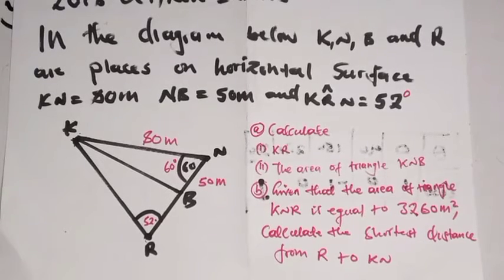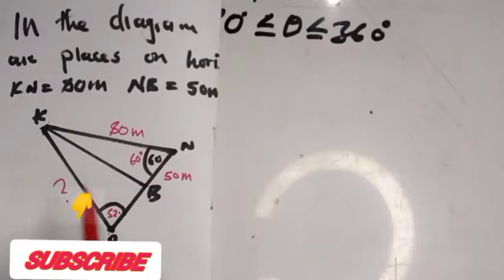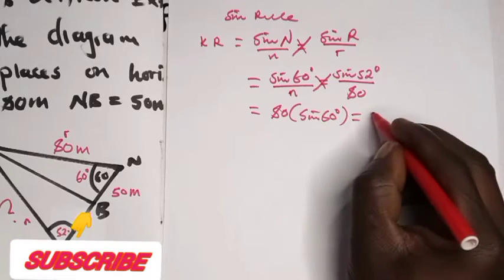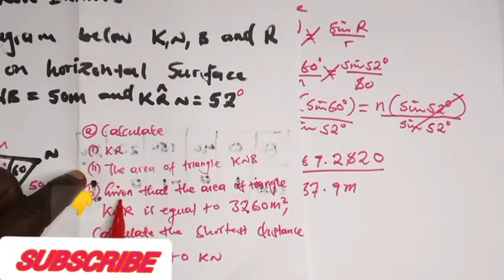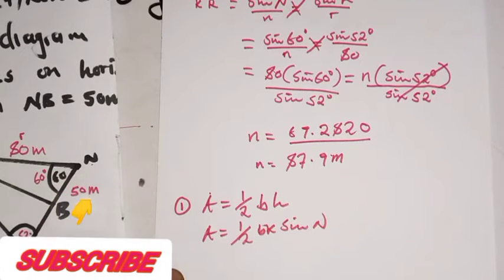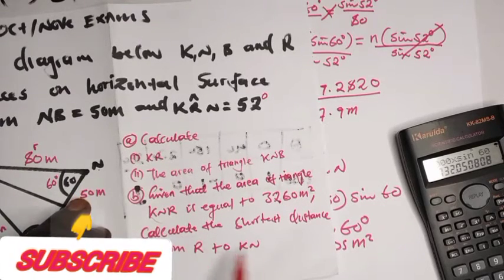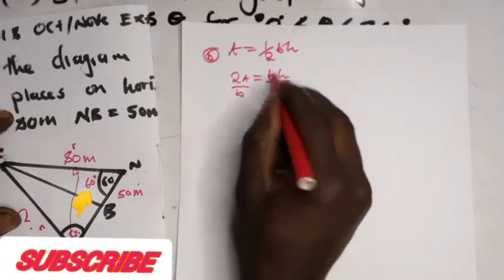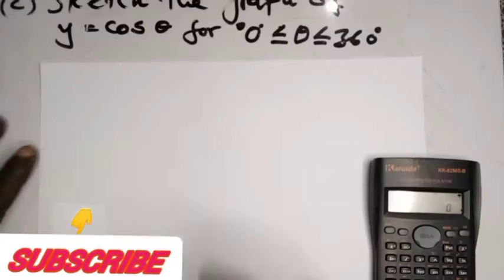Trig Paper (2) 2018 Oct/Nov Exam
welcome to mathslechacademic In this video we are going to show how to solve trig past papers for 2018 November Exams maths solutions 2018 past paper maths grade 12 mathematics trigonometry grade 12 Trig 2018 past papers grades 12 Exams sin Cos rules distance How to calculate shortest distance in trig area triangle How to find the area of triangle How to find angles in trig

00:00-Introduction
01:59 using sin rule to find the length of triangle
04:00-Finding the area of triangle
06:00 Finding the shortest distance of triangle
08:00 Sketching the graph of y=cos tharter